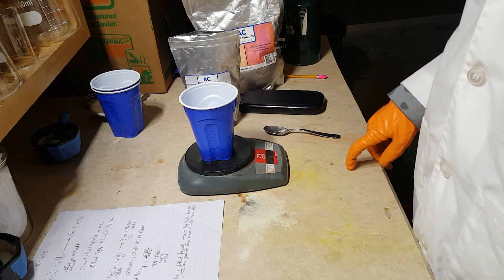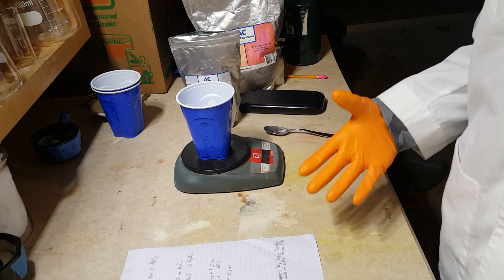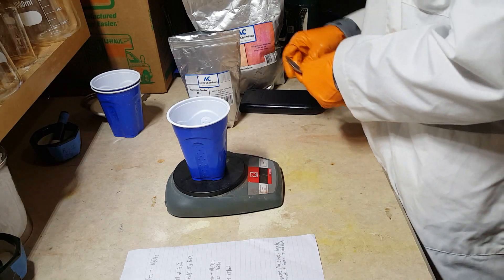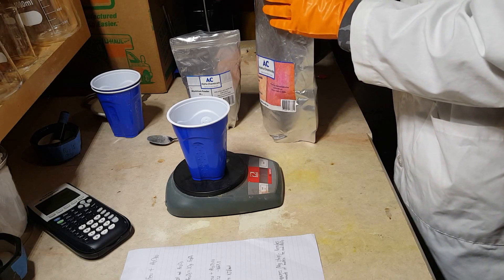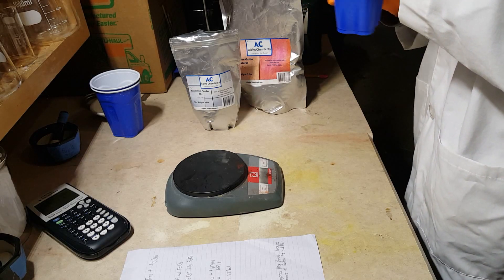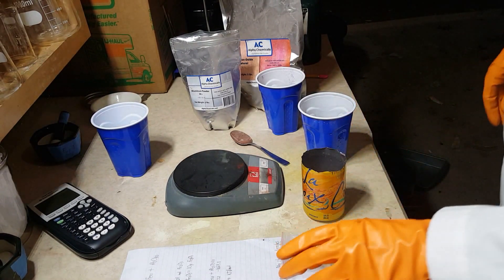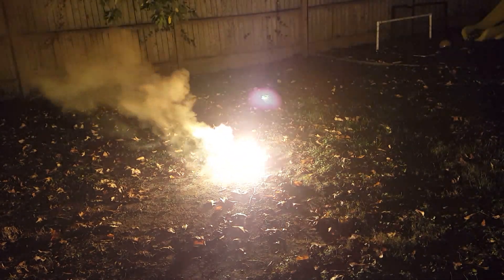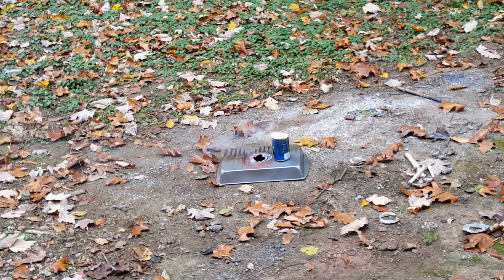Thermite, the metal-melting chemical reaction!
Thermite is one of my favorite chemical reactions. This reaction between aluminum and iron (III) oxide is extremely exothermic, releasing approx 830 kJ of heat per mol, reaching temperatures between 2500 and 3000 degress Celcius. That's hot enough to melt steel! Due to the extremely high temperatures and rapid loss of heat to the surroundings we are dealing with, it is very difficult to calculate a concrete value for the maximum temperature of this reaction, therefore I can only give a rough estimate. If you have any questions, ask in the comment section.